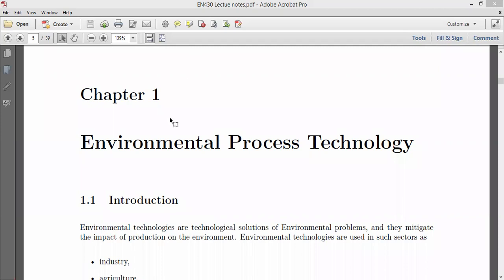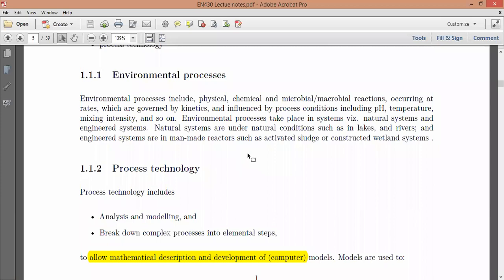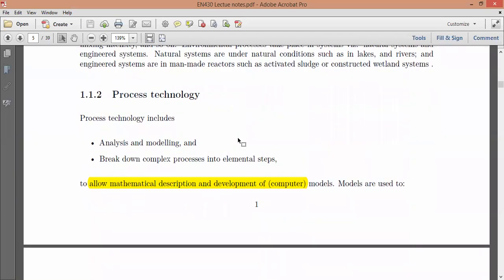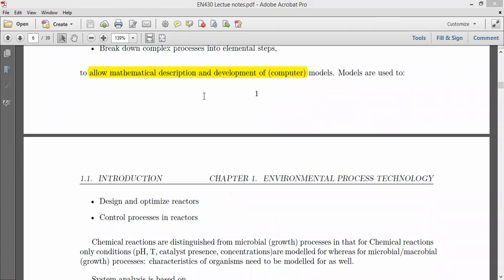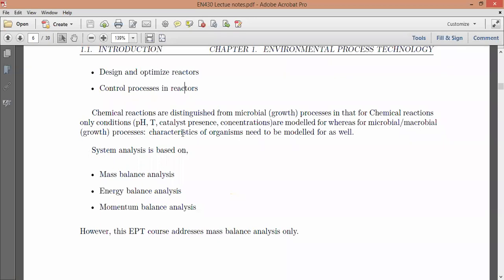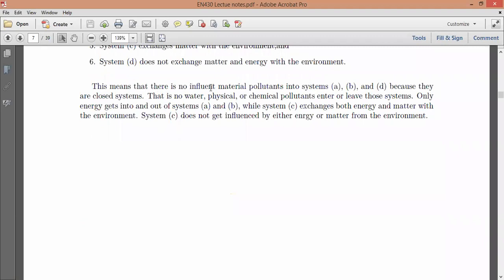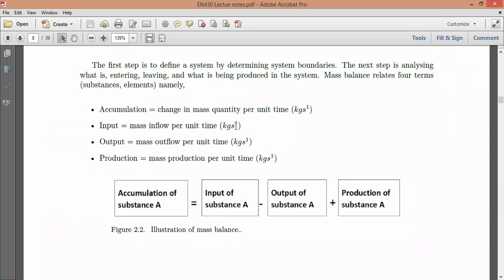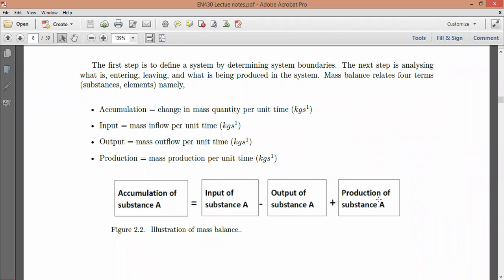EN430 Lecture 1 Part 1